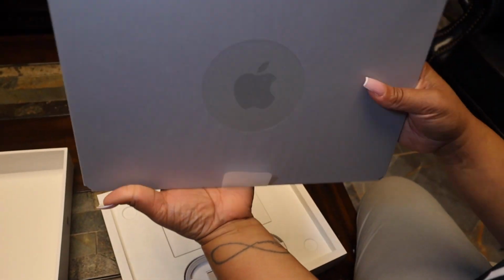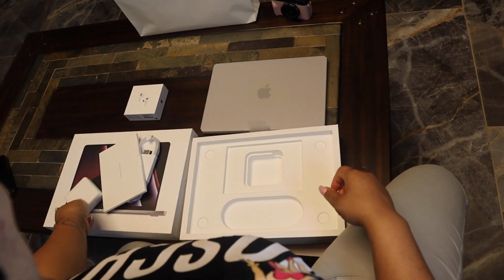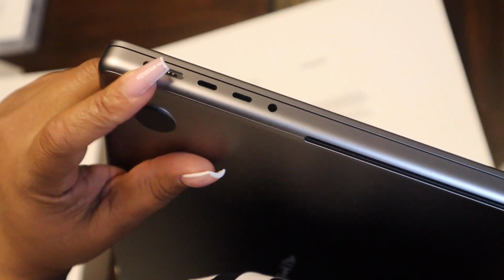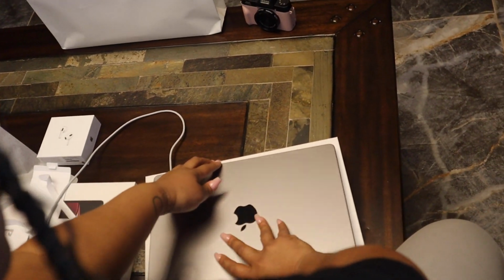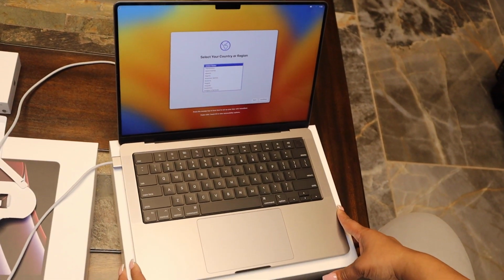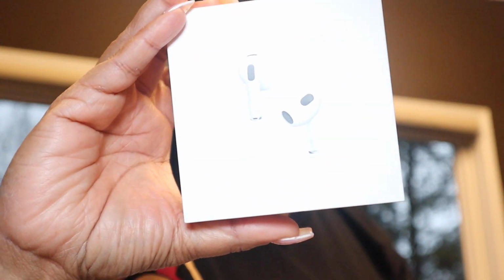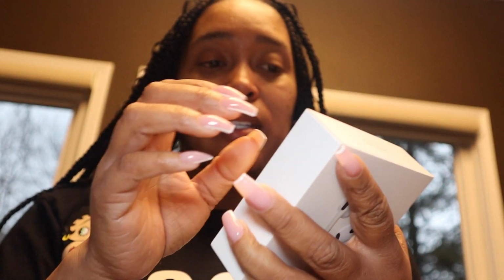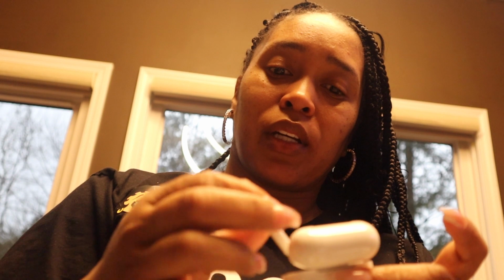Unboxing Macbook & NEW AirPods! - The Zen Room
***New Toy Alert
Suge stops by Apple and picks up a few things.  She goes over her purchases and gives you the reasons for the purchase as to what was her thoughts!  Check it out now!